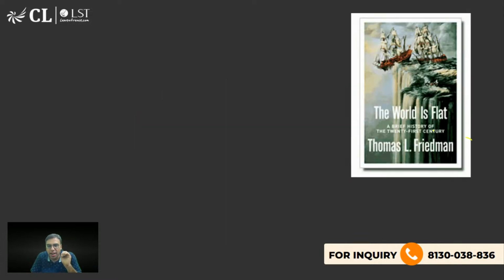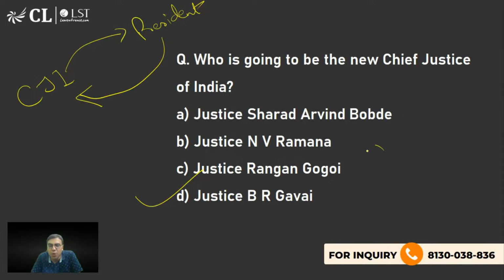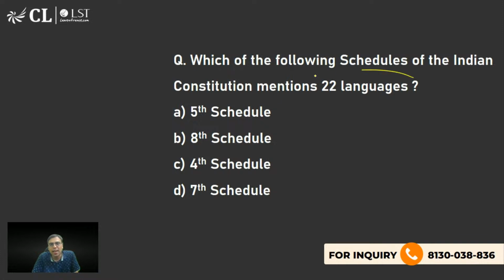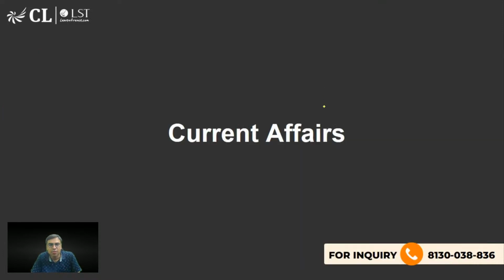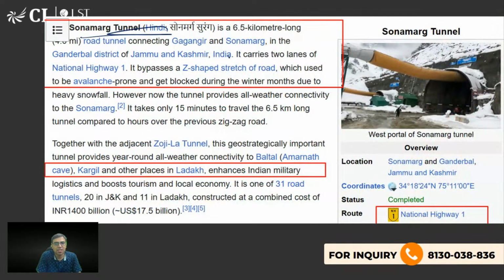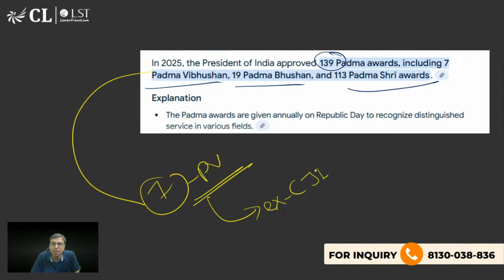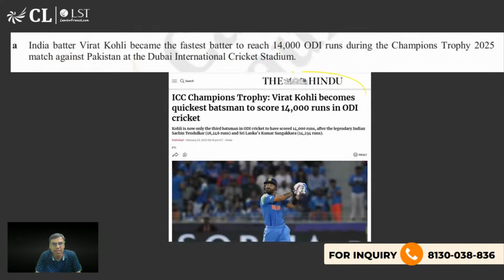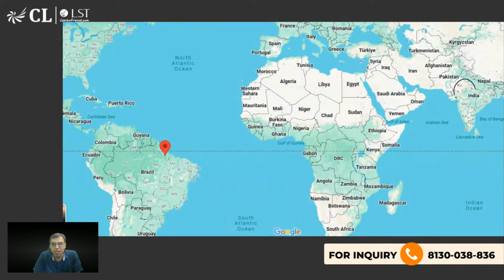MH CET LAW GK and Current Affairs 2025 | GK MCQ Questions & Important Current Affairs | MH CET Prep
Get exam-ready with the most important GK MCQs and current affairs for MH CET Law 2025! This video covers high-impact general knowledge questions and latest current affairs that are crucial for your MH CET Law preparation. From static GK to current events, we bring you a curated set of MCQs along with smart tricks and explanations. Boost your score in the General Awareness section with this focused session designed for law entrance exam aspirants.

Don’t miss out—this could be your edge in the final exam!
Check our Law Prep resources.
👨‍💻 Online classes:
📌 LAW 2025 Test Series (For students preparing for CLAT, AILET, & OLETs)